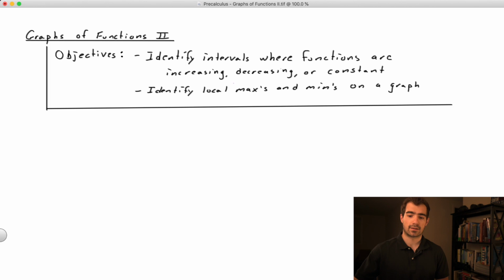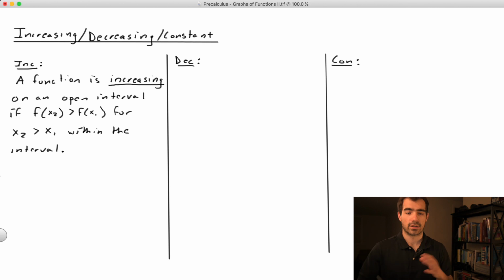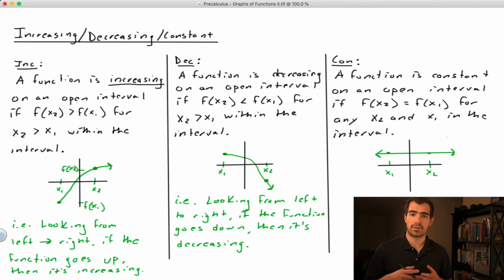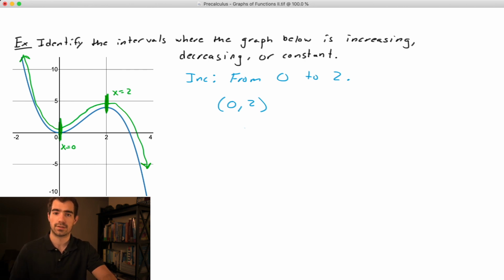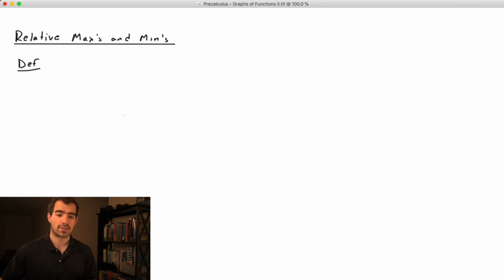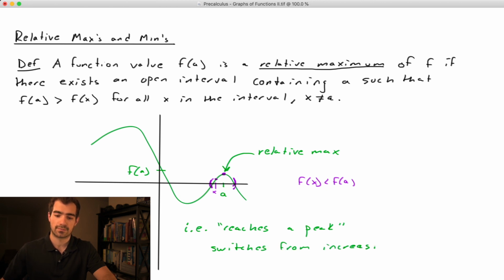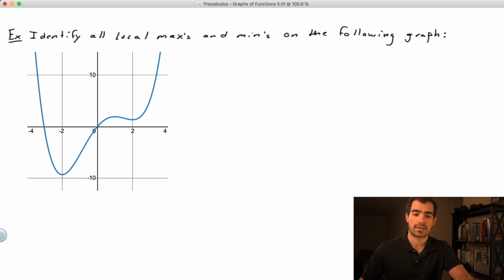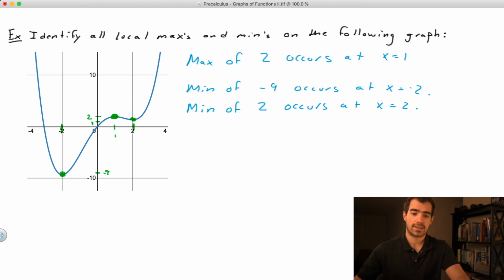Precalculus 008 | Graphs of Functions II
- identify intervals where a function is increasing, decreasing, or constant from it's graph
-identify relative maxima and minima from a graph

Table of Contents
0:00 Intro
1:01 Recap Interval Notation
3:28 Define Increasing
4:46 Define Decreasing
5:52 Define Constant
7:01 Ex1 - Identify intervals of inc, dec, cons from a graph
12:24 Relative Maxima and Minima
17:49 Ex2 - Identify relative maxs and mins from a graph
21:31 Summary and Outro